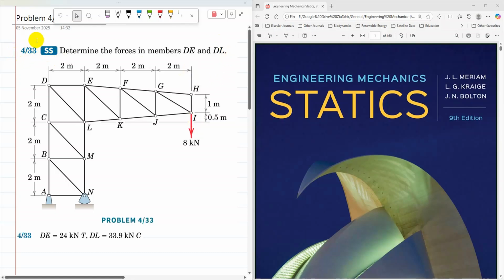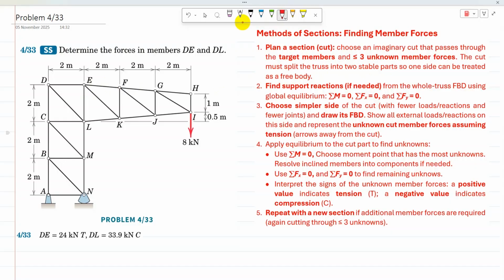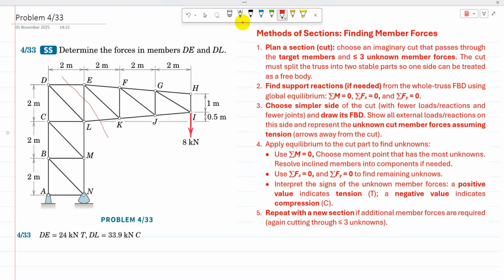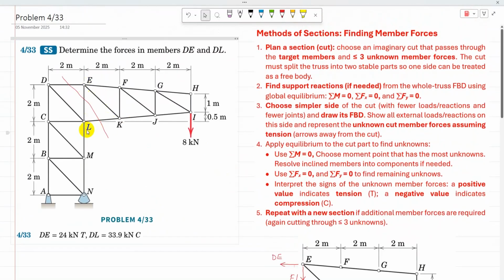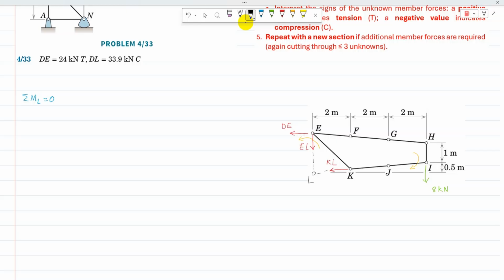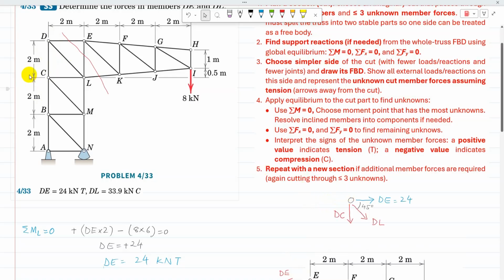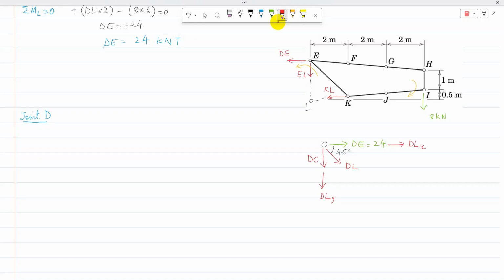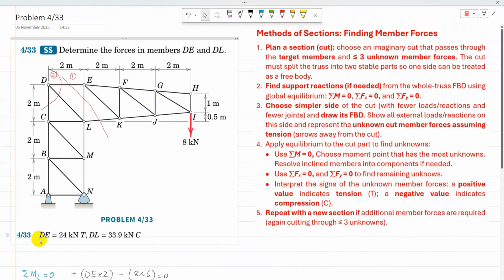Problem 4/33 | Engineeing Mechanics: STATICS, JL Meriam, 9th Edition